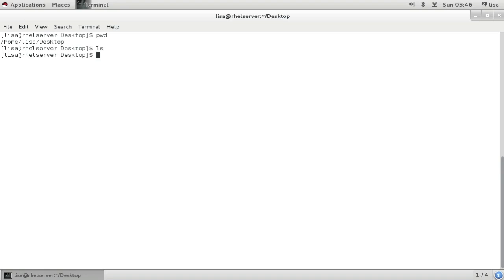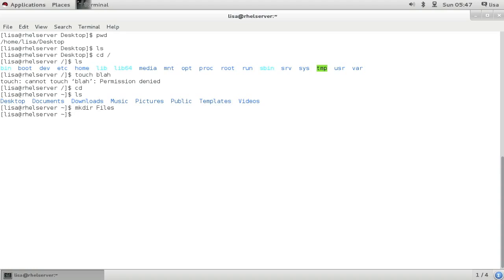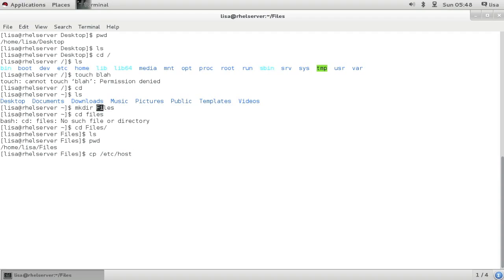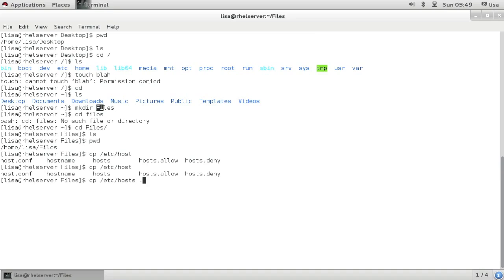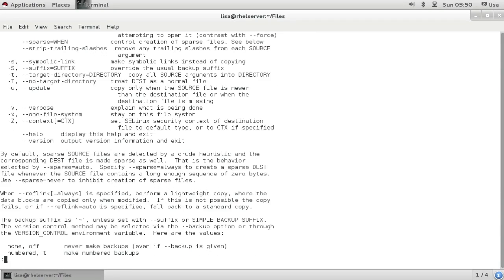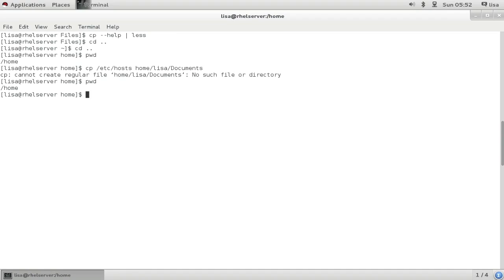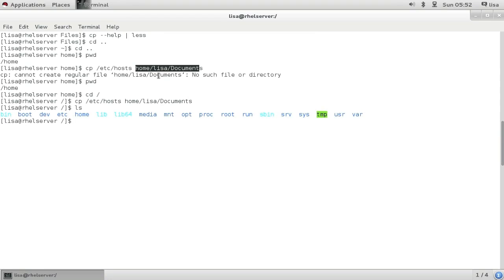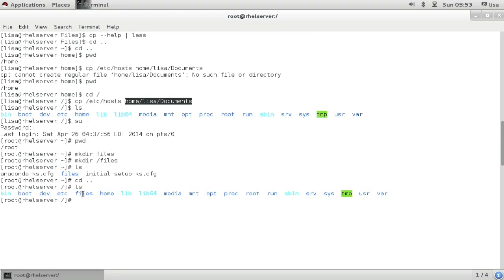Learn Linux Essential File Management Tasks Chapter 3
In this video you will learn about managing files and performing essential file management tasks in RHEL 7.